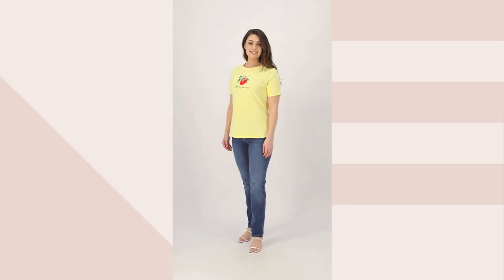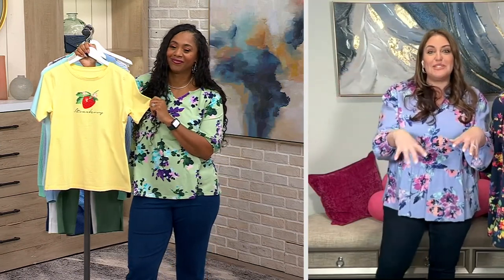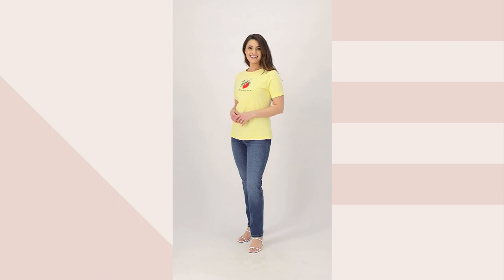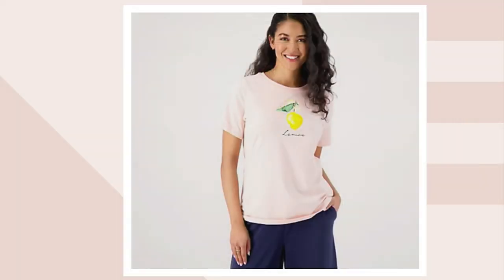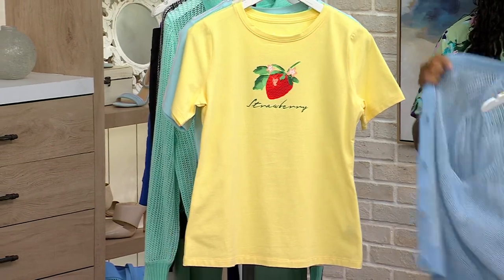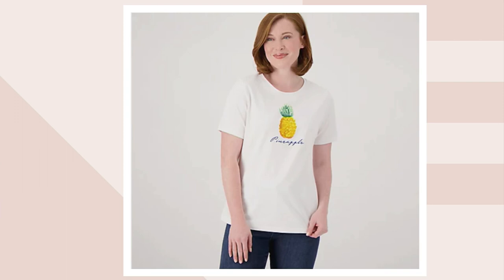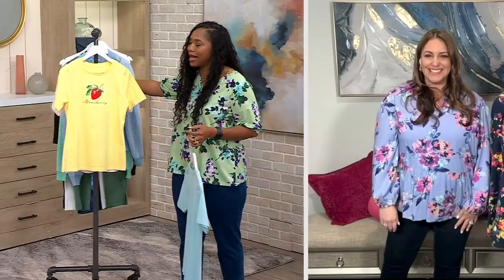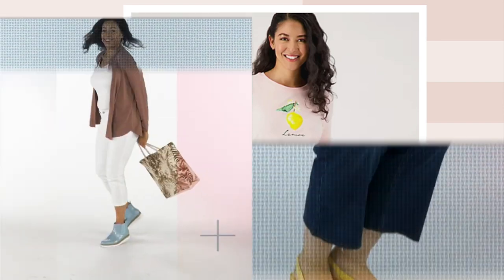Denim & Co. Printed Perfect Jersey Crew Neck Short Sleeve Top on QVC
Denim & Co. Printed Perfect Jersey Crew Neck Short Sleeve Top

Better than a basic tee, this printed short-sleeve top takes you through the warmer seasons in breezy style. Keep it close at hand in the cooler weather, too -- it makes a cute layer underneath a comfy cardi or zip-up hoodie. From Denim & Co.&reg; Fashions.